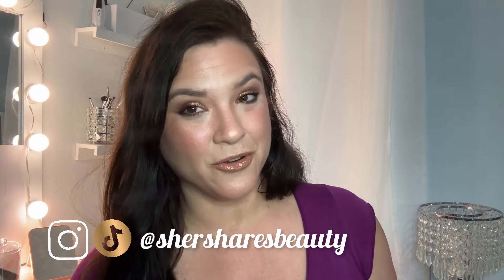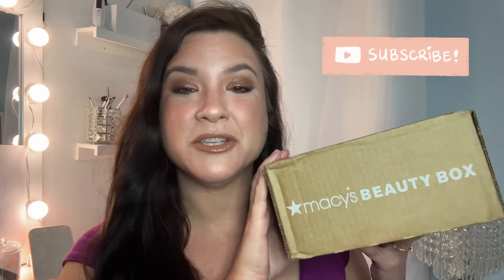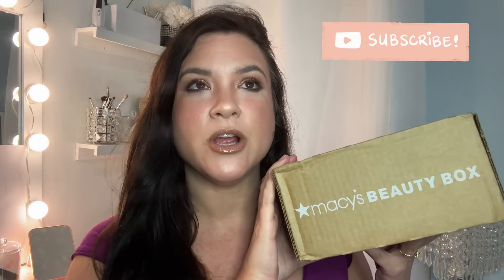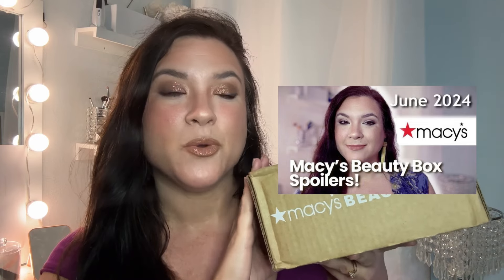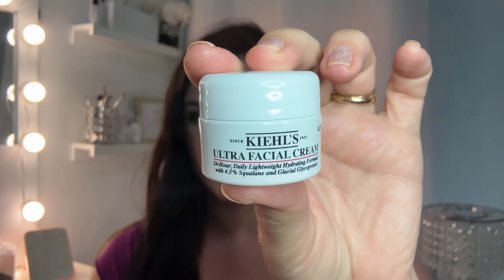JUNE 2024 MACY’S BEAUTY BOX UNBOXING: Keihls Takeover Box!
Hey beauties! The June 2024 Macy’s Beauty Box has arrived and I’m sharing my unboxing. This is an all Keihls takeover box this month. Let’s unbox and see what’s inside in person!